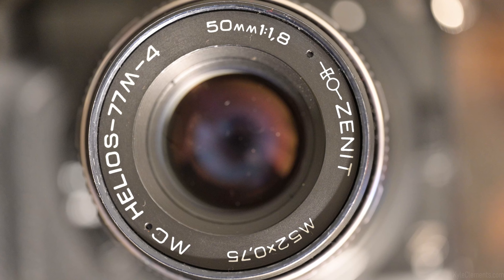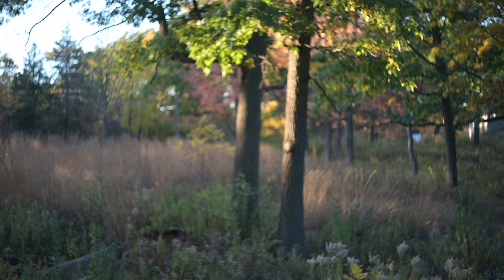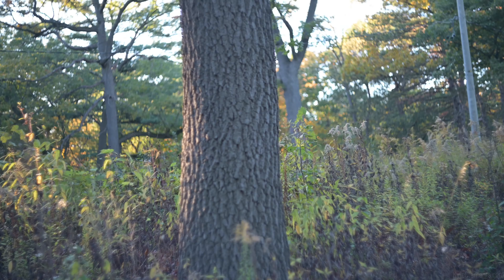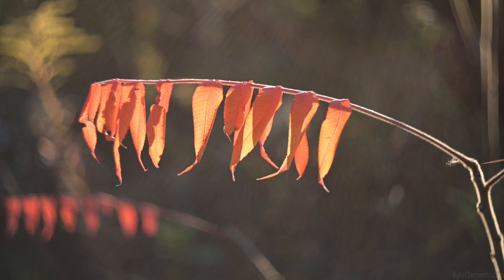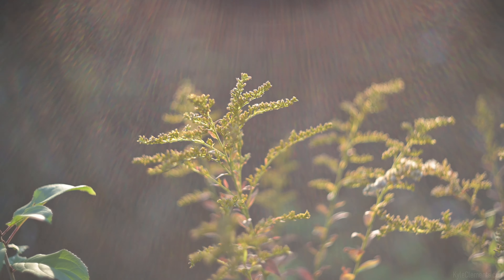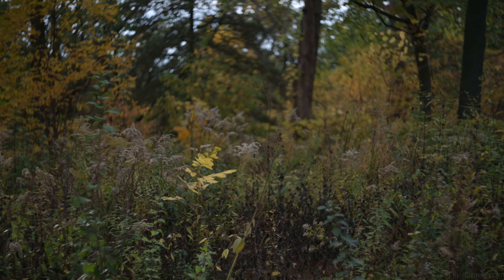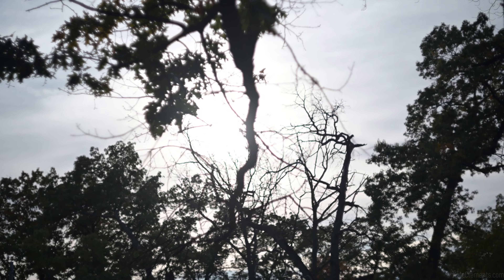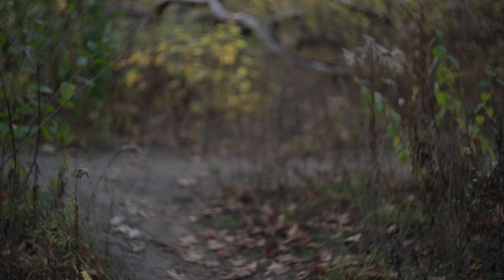A Helios 77M-4 50mm/1.8 on a Nikon Z6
After testing out my Pentax SMC 50mm/2 and Canon FD 50mm/1.8 on my Nikon Z6,  I thought I'd test out my Helios 77M-4 while the other two were still fresh in my mind.
The Helios has surprisingly good image quality.  Good contrast, good sharpness, good minimum focus distance, solid feel; it's more than a cheap gimmick of swirly backgrounds - it's a good lens!
The focus ring rotates more than 180 degrees.  It's not quite as easy to focus as the Canon FD, but it's easier than the Pentax.